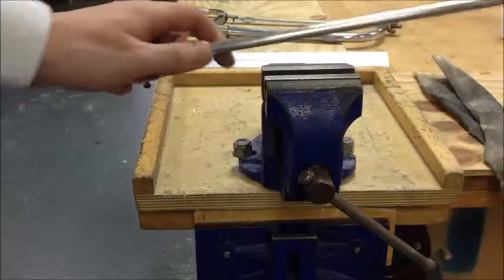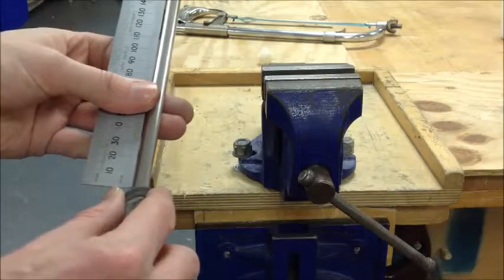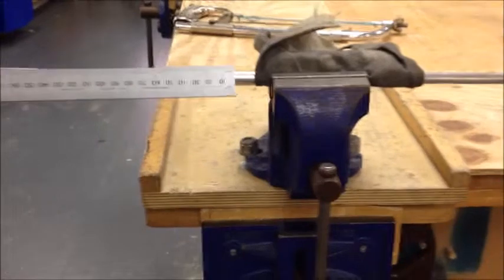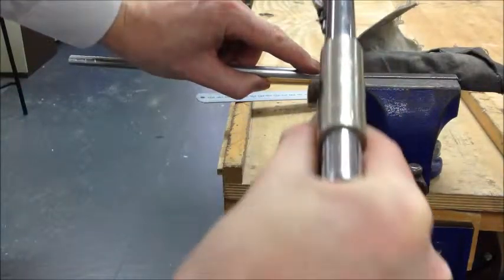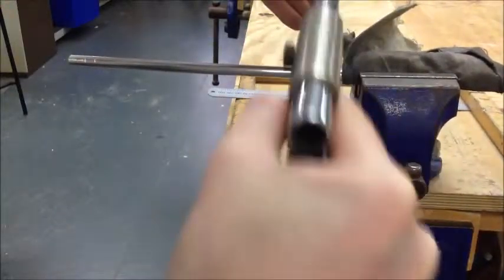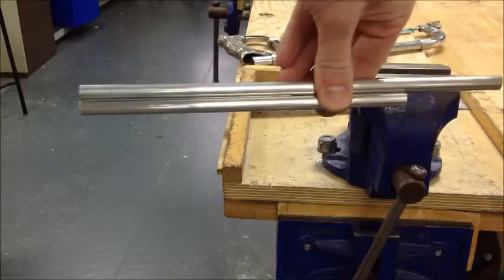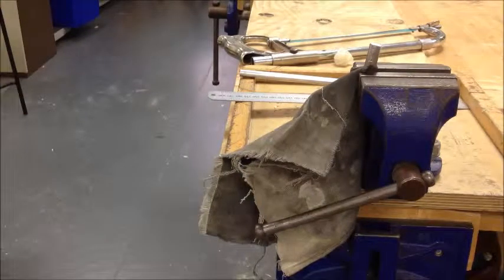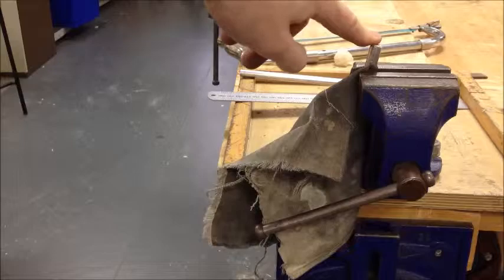17) Cutting & Chamfering the metal (Aluminium) parts - S2 Clock Project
Cut two pieces (210mm) of aluminium rod. Use a Hacksaw with an engineers vice. Use a cloth to stop the jaws scratching the soft metal. Chamfer the ends slightly so that the metal fits into the hole smoothly.